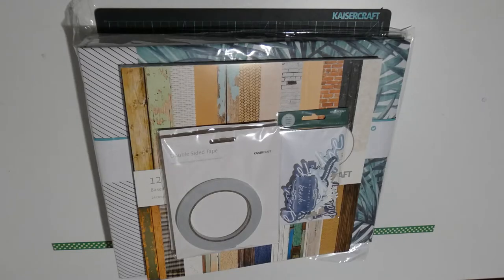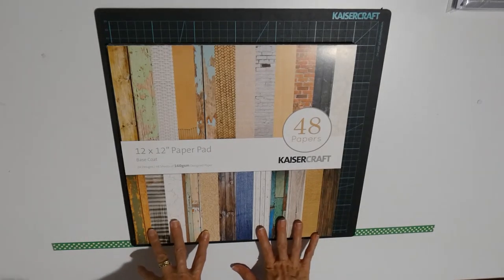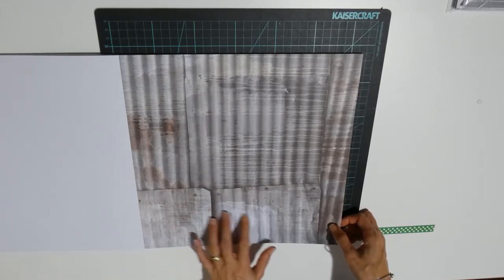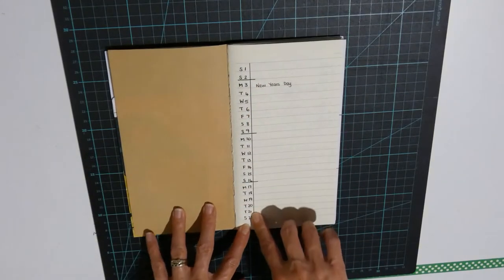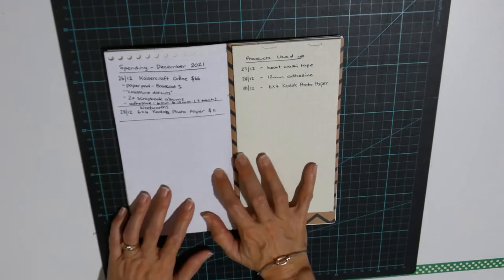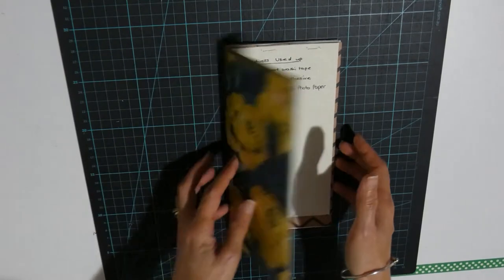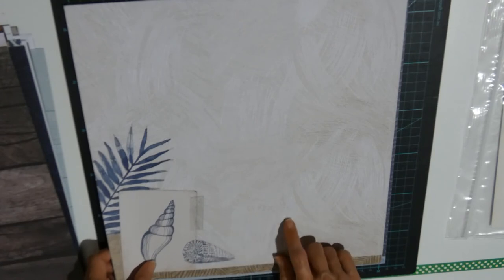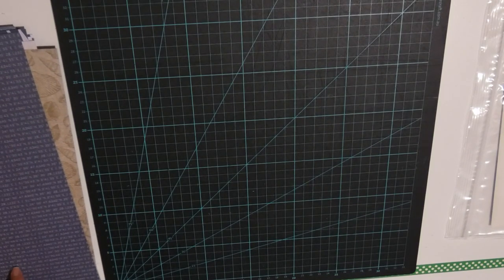Kaisercraft Haul, 2022 Quarter 1 Spending Freeze Update & Flip-through Kaisercraft Papers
In this video I share what I bought from Kaisercraft during the 2021 Boxing Day sale, an update on starting my 2022 Quarter 1 Spending Freeze and a flip-through of some Kaisercraft Papers.

Below is a link to my videos I refer to during this video: